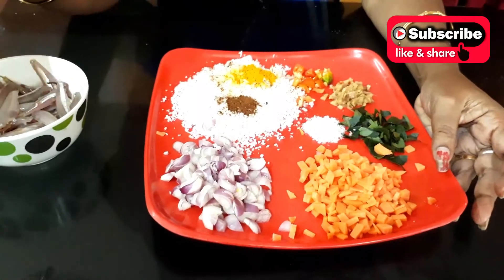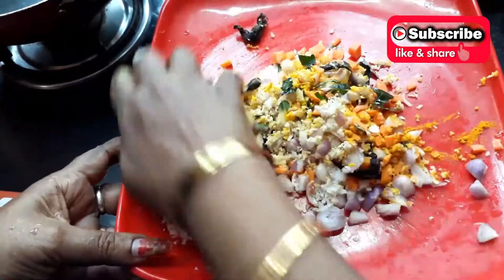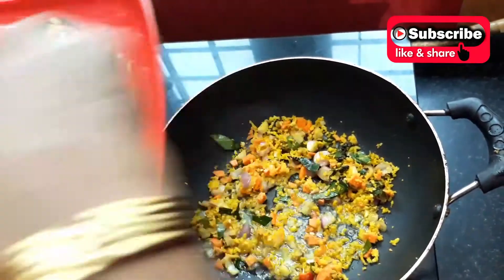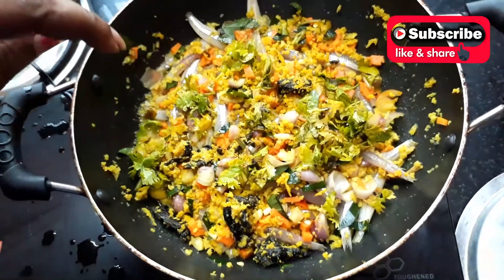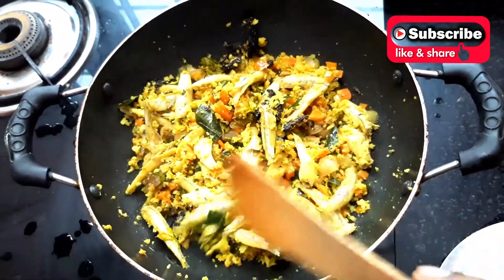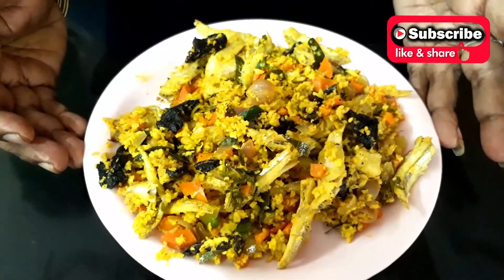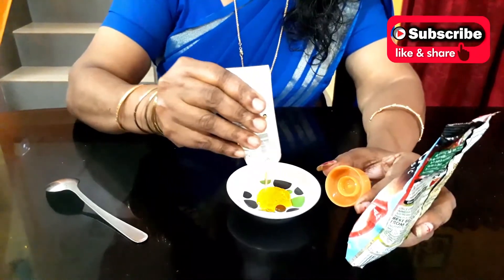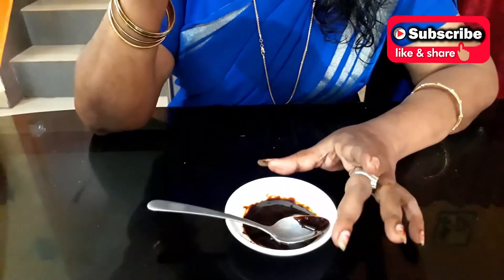Recipe 74 Netholi Thoran/Peera Patichath Recipe